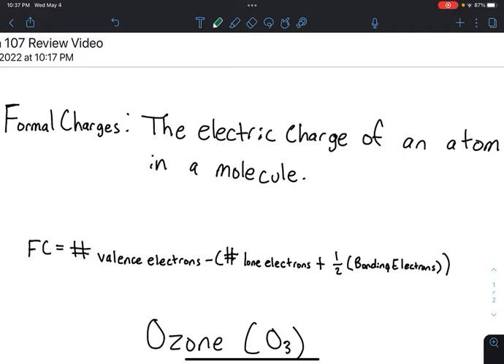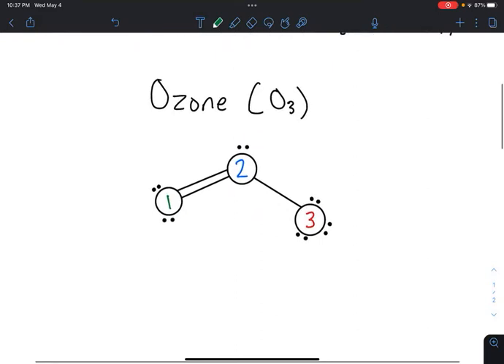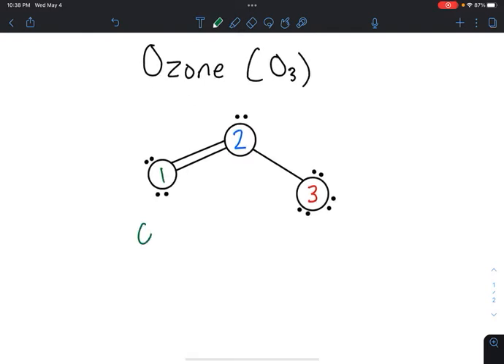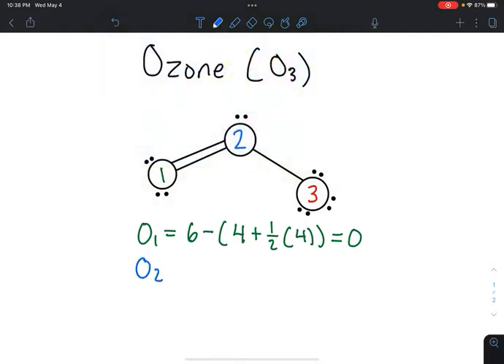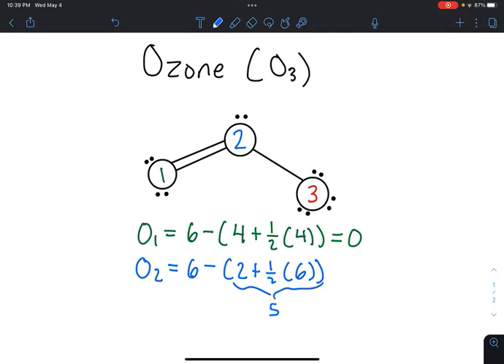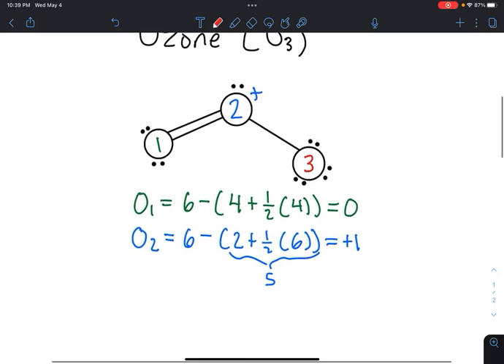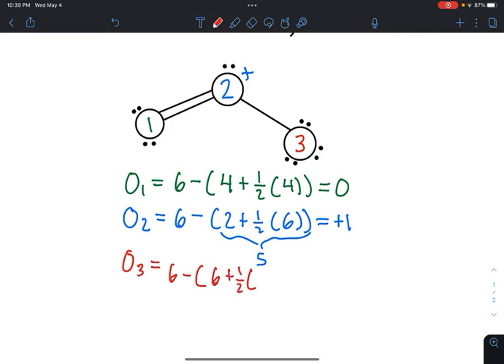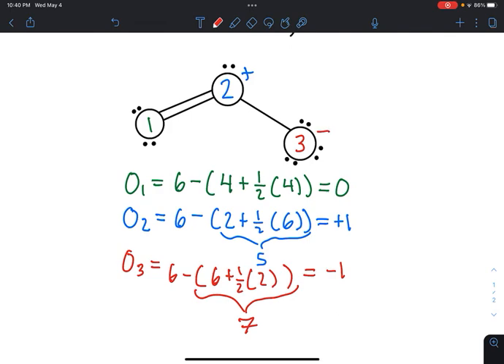CHEM 107 Review Video